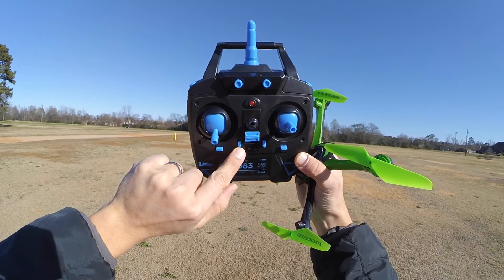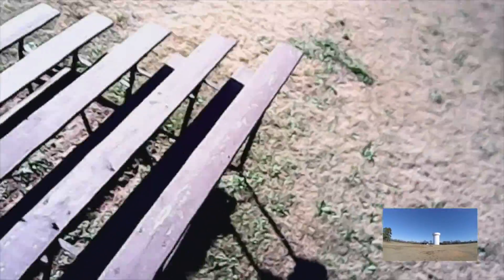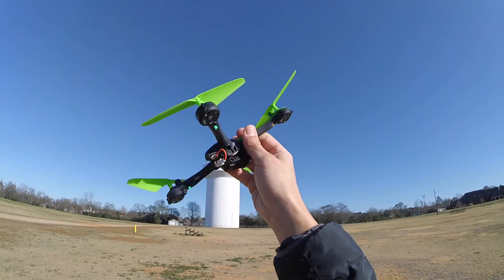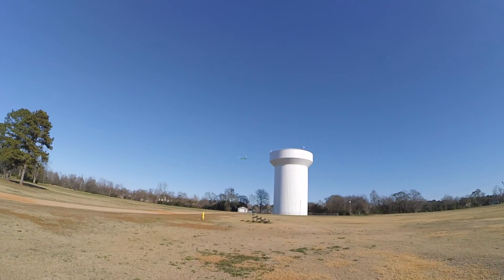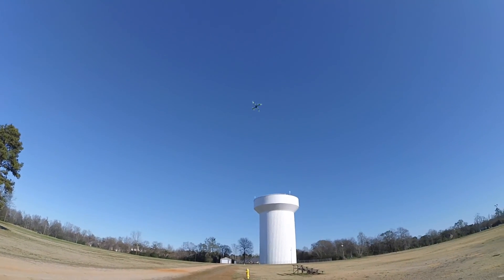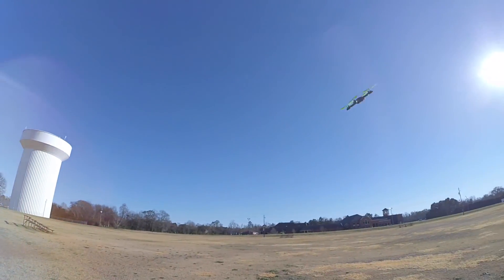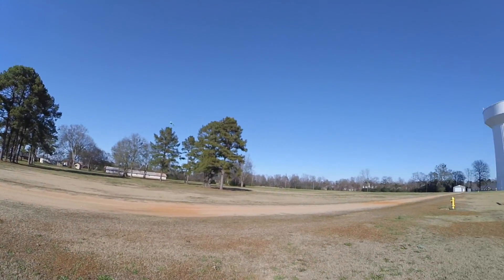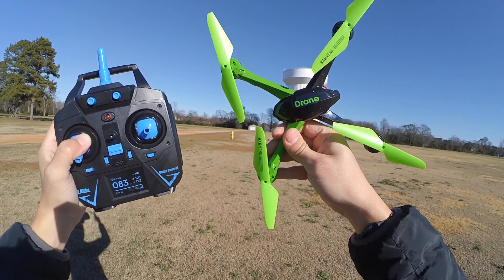JJRC H98 Quadcopter - Part 2 - On Board Video, Pictures, and Headless Mode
Part two of this series includes on board video, pictures, headless, and overall flying ability of this sweet copter, the JJRC H98. As you can tell I'm enjoying it. It truly offers great flying with the added benefit of the camera for a great price.